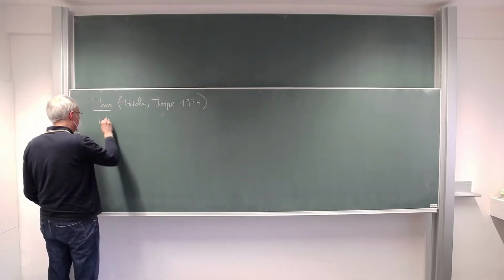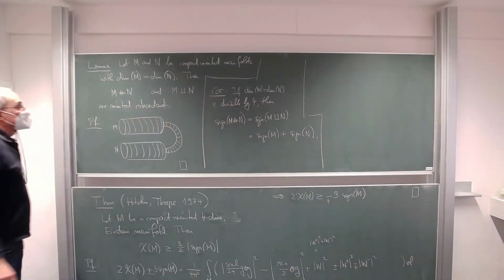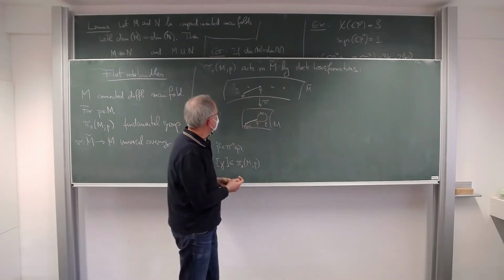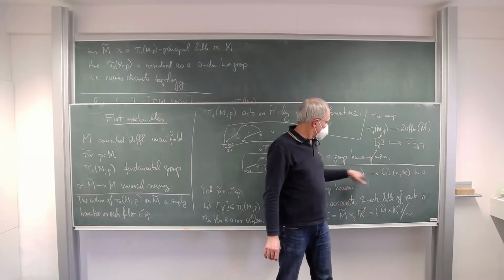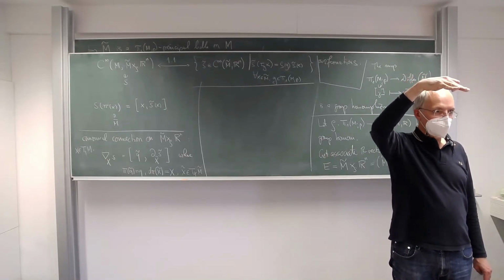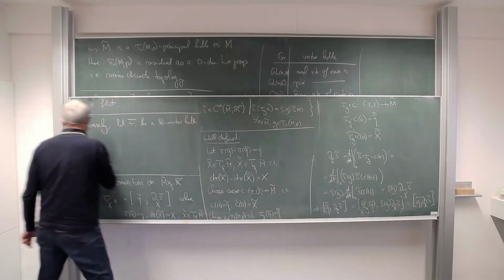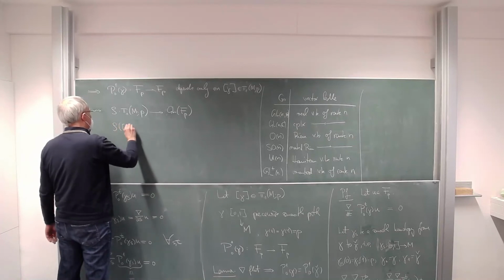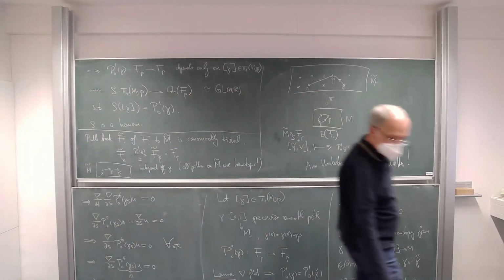Characteristic Classes, Lecture 25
Hitchin-Thorpe inequality, flat bundles versus representations of the fundamental group